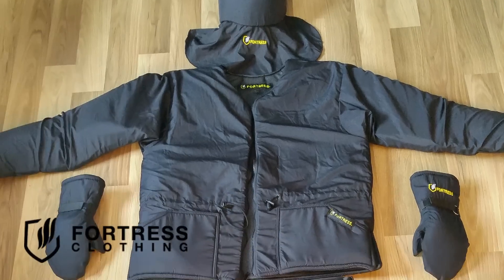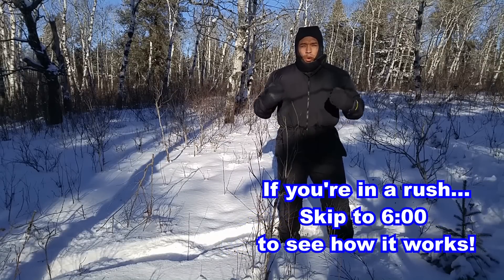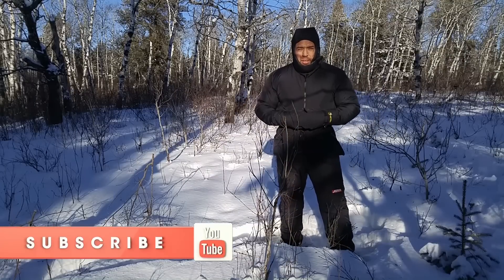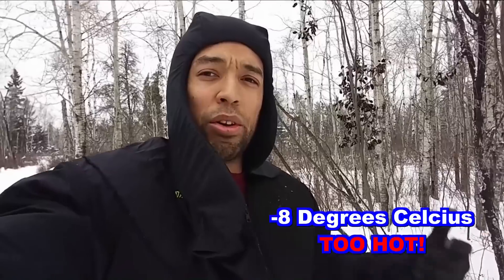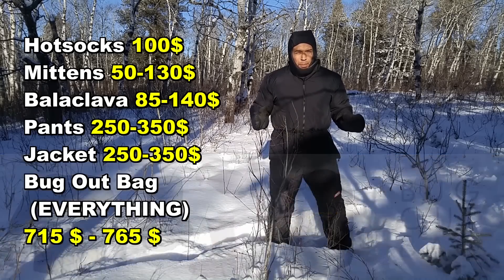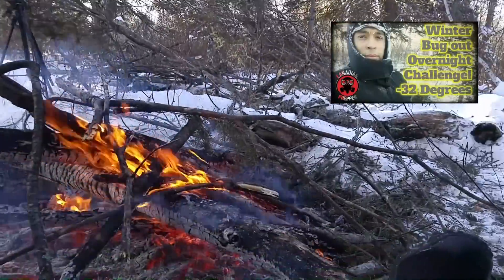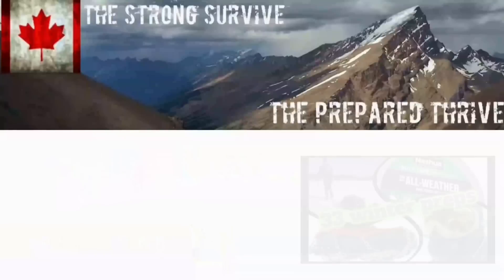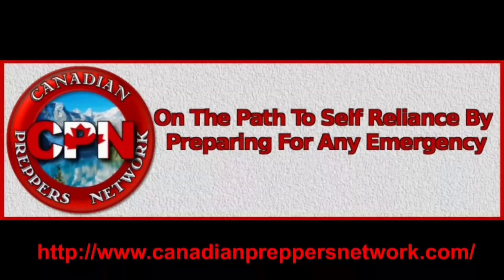The Warmest Winter Survival Clothing: Fortress Gear | Canadian Prepper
I review and discuss the pros and cons of the Fortress Gear clothing line in this video, probably the warmest thing I have ever worn but it could still use a lot of honing.

 (ie. Jacket or pant liners normally are $249, now $199.00)  Balaclava normally $84  after discount $67.20, HotSox and Rugged Mittens normall $99.00 after discount $80.00 (prices are within a few cents)  A FULL Bug Out Bag normally $715 regular mittens now $572 or BOB with Rugged mittens normally $764 now $611.

PROS
Warmest thing I've ever worn, and will continue to wear when in the bush.

CONS
Its very expensive, and the fit could be improved, not a very sophisticated and refined design but it has a lot of potential to grow in this respect. Not as durable as I would like with some stitching in the gloves.